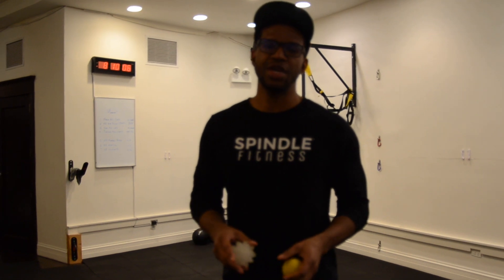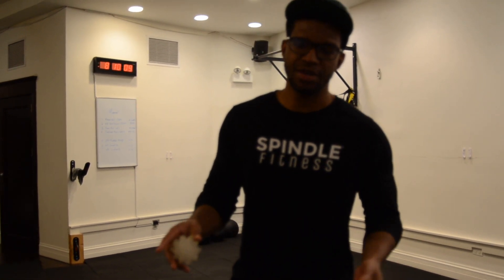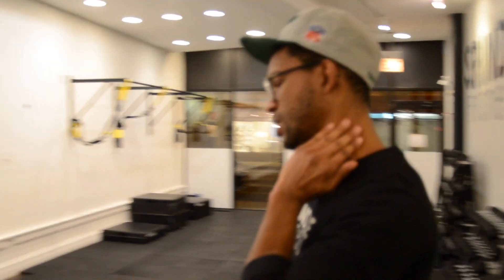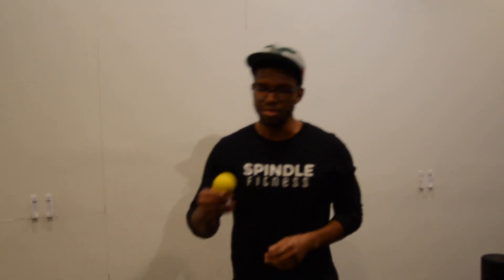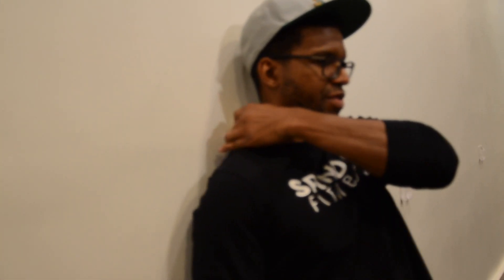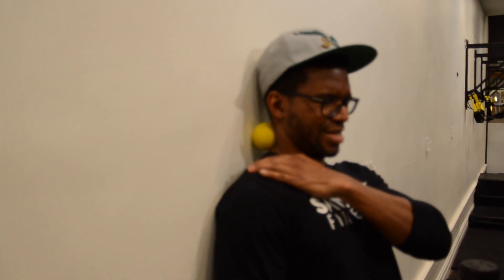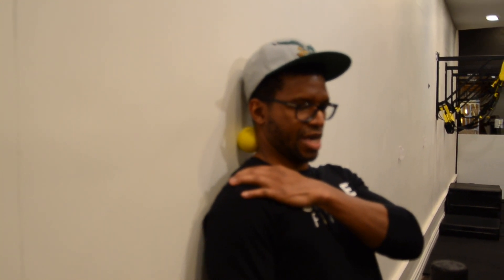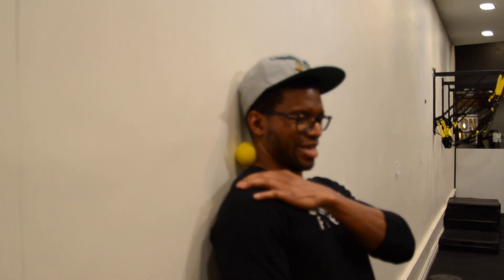Upper Body Foam Rolling - C-Spine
E$ teaches us about upper body foam rolling!